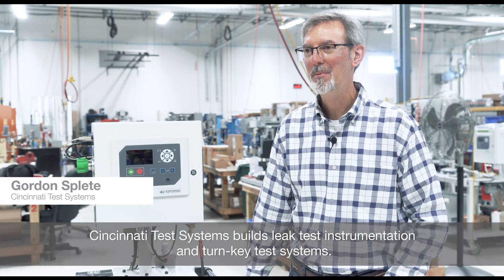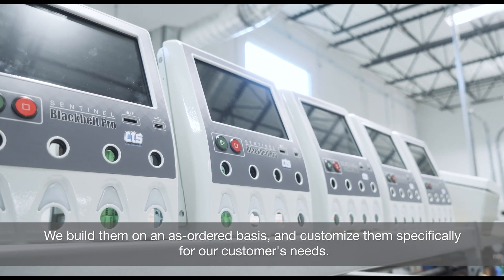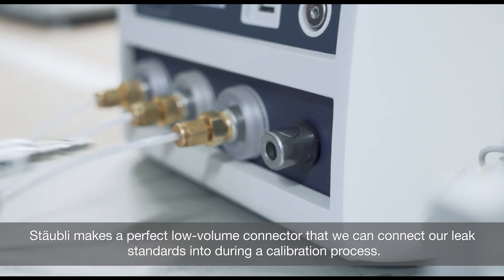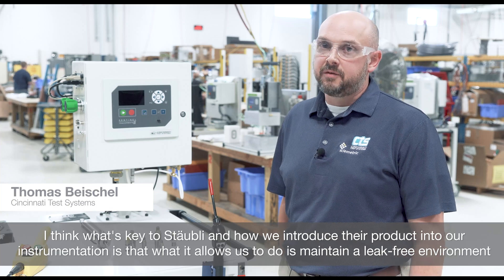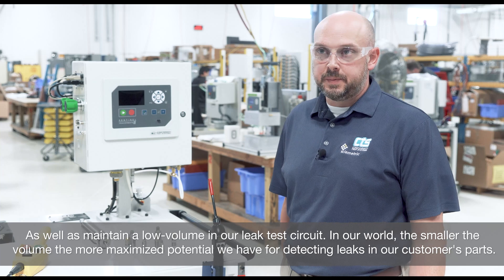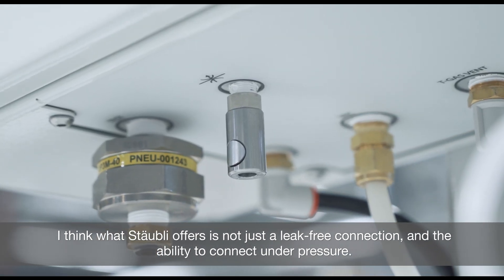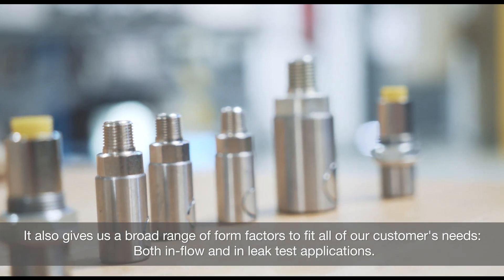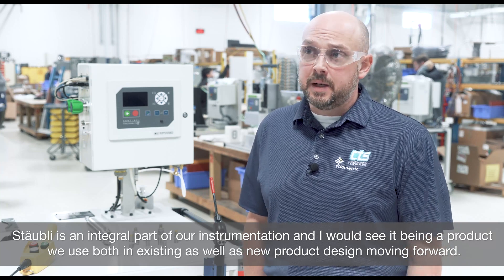Staubli Customer Spotlight - Cincinnati Test Systems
Cincinnati Test Systems Instruments utilize Staubli quick connect fittings as a leak free and easy connection for leak test standards used during a calibration cycle.